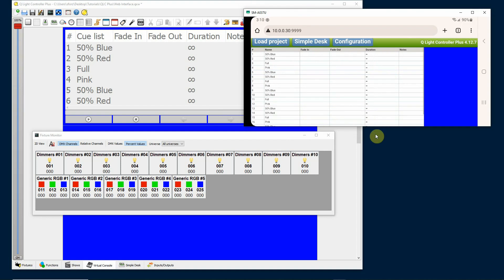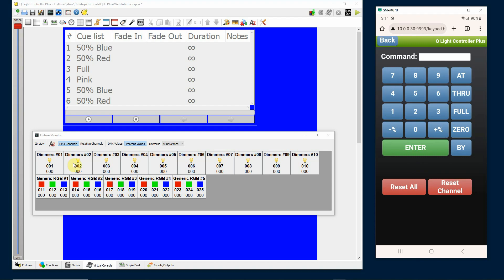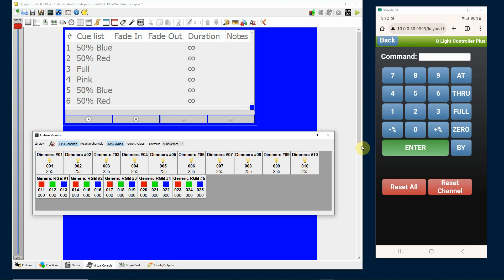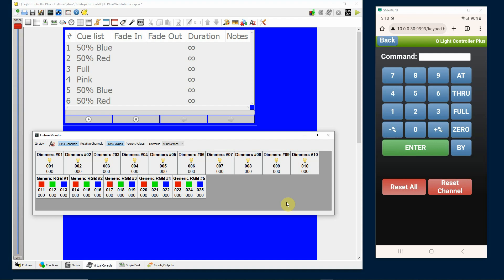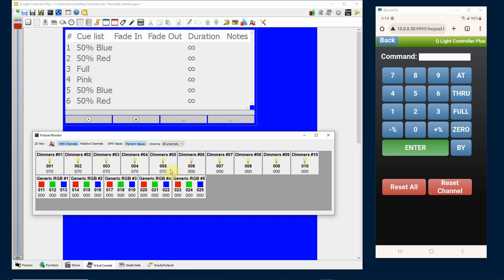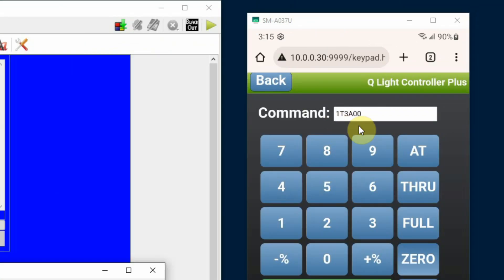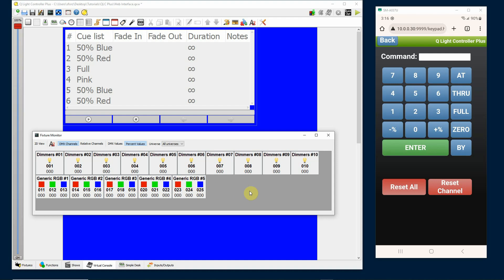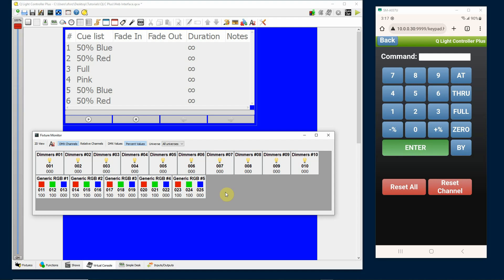QLC+ Web Interface Part 2 "DMX Keypad"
This is part 2 of a three part tutorial that explains how to use the "Web Interface" feature of QLC+ lighting software. Using the web interface, you can display and access the "virtual console" and "simple desk" screens of QLC+ remotely using your smartphone or tablet web browser without having to use 3rd party software. In this tutorial (Part 2) I explain how to use the "DMX Keypad which serves as a remote focus tool. In Part 3 I show how to design a custom desktop in QLC+ that will perfectly fit the resolution of your smartphone or tablet.
QLC+ is an excellent open source lighting control program that works with Windows PCs, Macs and Linux. In this video tutorial I am using the Windows PC version 4.12.7. You can find more information about the program
Please consider donating to the creators as a program like this would cost several hundred dollars if it were not open source.
I also maintain a website for community theater techs where I provide some information and resources for controlling lighting, audio and  using show control in theater productions. My website can be found here: